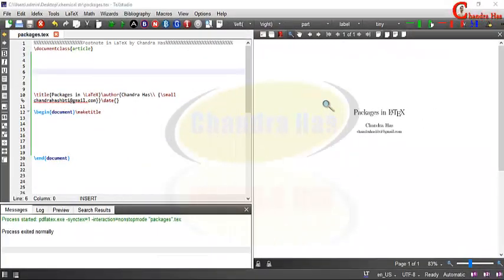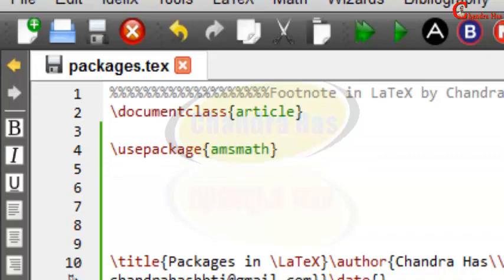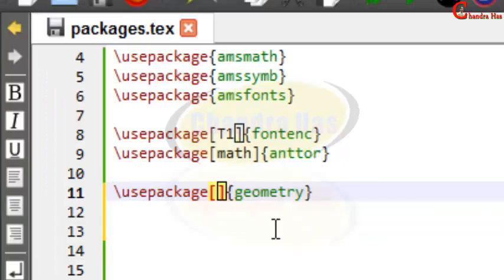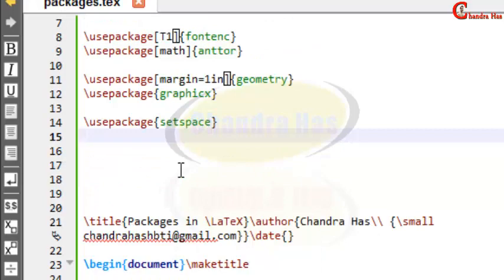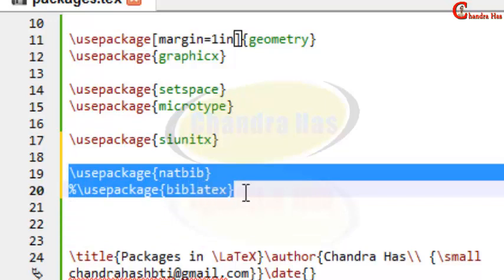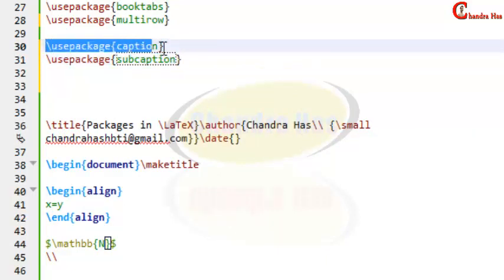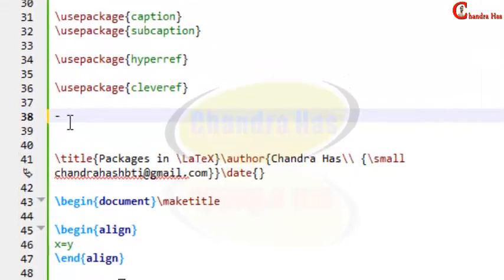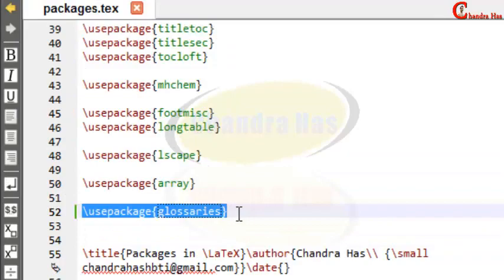How to Use Packages in Latex (Latex Basic Tutorial-03)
This tutorial (revamped) highlights following packages:

\usepackage{amsmath}
\usepackage{amssymb}
\usepackage{amsfonts}
\usepackage[T1]{fontenc}
\usepackage[math]{anttor}
\usepackage[margin=1in]{geometry}
\usepackage{graphicx}
\usepackage{setspace}
\usepackage{microtype}
\usepackage{siunitx}
\usepackage{natbib}
%\usepackage{biblatex}
\usepackage{nomencl}
\usepackage{fancyhdr}\pagestyle{fancy}
\usepackage{xcolor}
\usepackage{booktabs}
\usepackage{multirow}
\usepackage{threeparttable}
\usepackage{caption}
\usepackage{subcaption}
\usepackage{hyperref}
\usepackage{cleveref}
\usepackage{titletoc}
\usepackage{titlesec}
\usepackage{tocloft}
\usepackage{mhchem}
\usepackage{footmisc}
\usepackage{longtable}
\usepackage{lscape}
\usepackage{array}
\usepackage{glossaries}